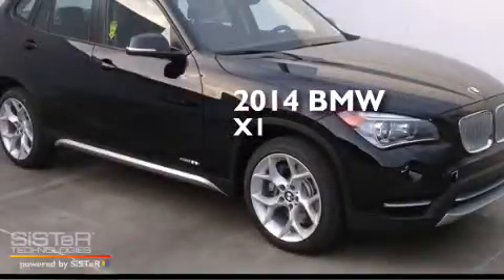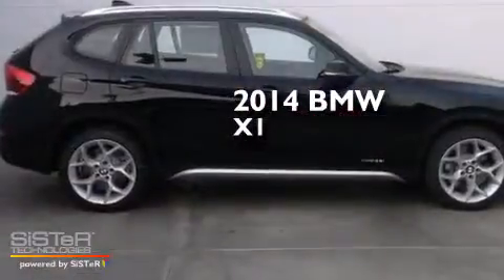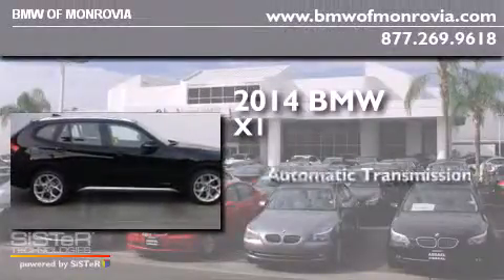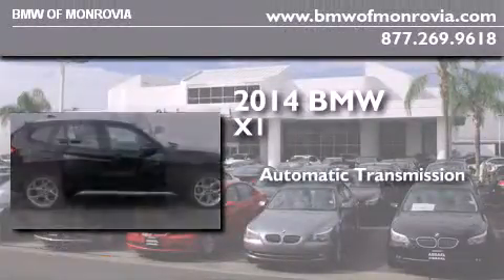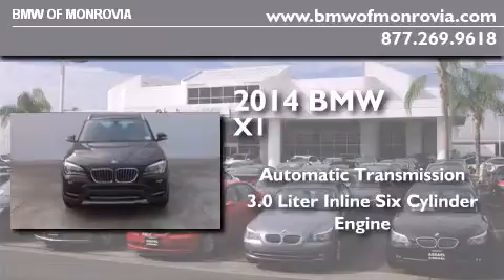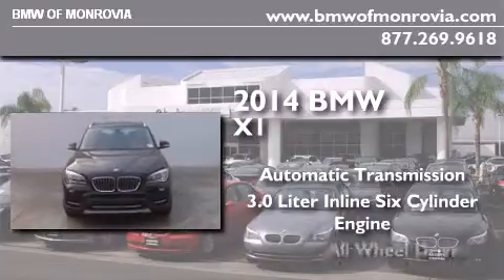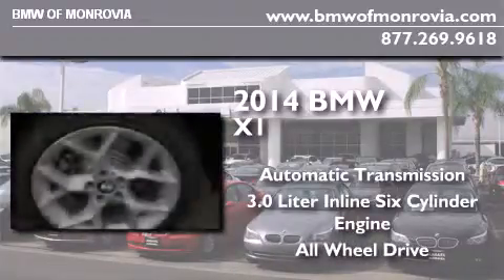2014 BMW X1 Monrovia CA 91016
We've been honored to serve the Monrovia CA area , we promise that your experience at our dealership will exceed your expectations ! Year : 2014 Make : BMW Model : X1 Engine : 3.0 L 6 Trans . : Automatic Exterior : 668Black Miles : 5 Interior : LUG1BLACK BMW of Monrovia 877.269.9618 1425 S. Mountain Ave. Monrovia , CA 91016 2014 BMW X1 Monrovia CA